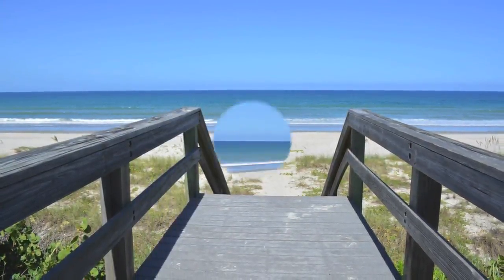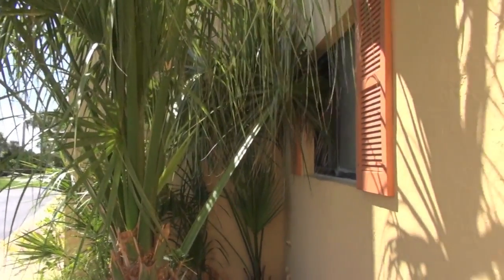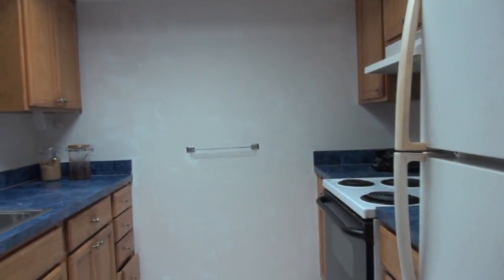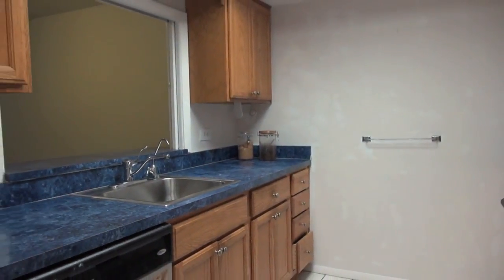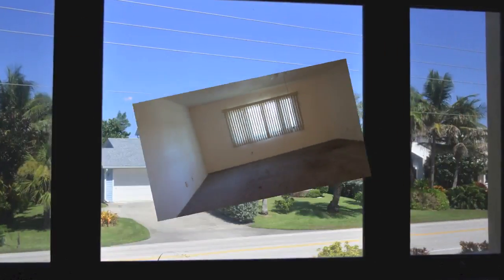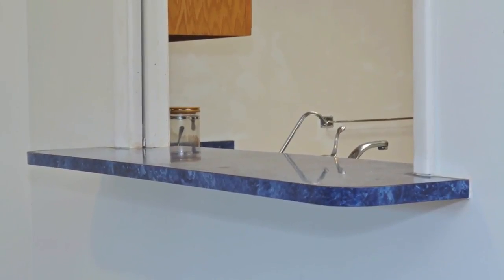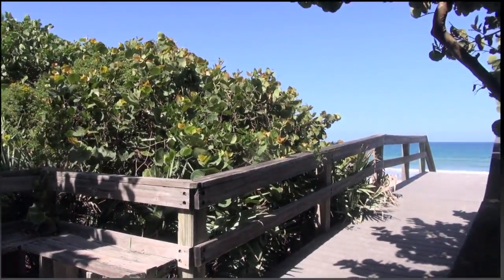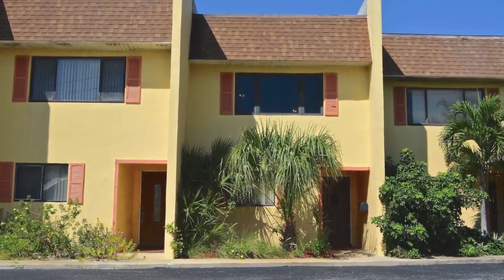1606Atlantic AndyMindel SDYoutube